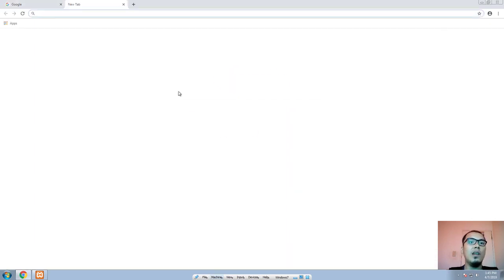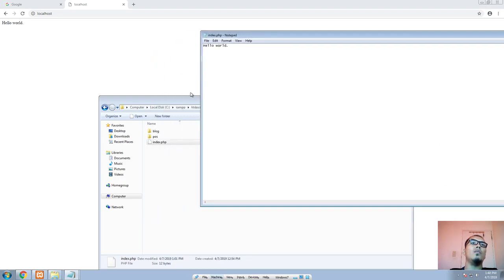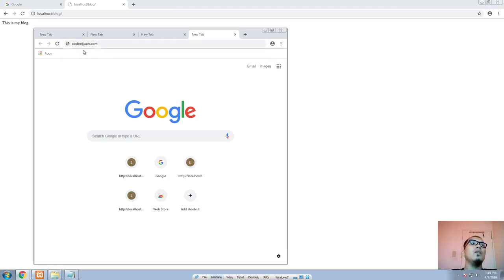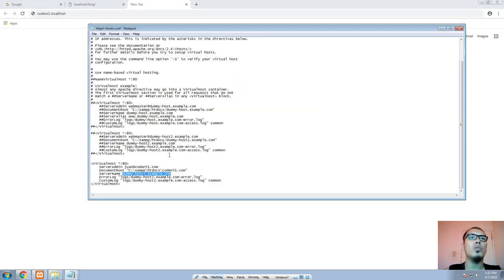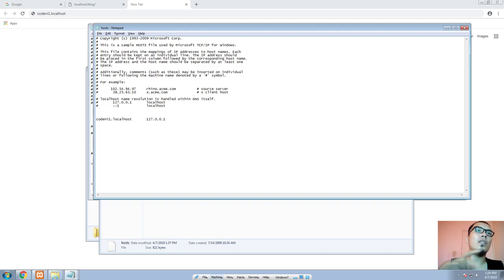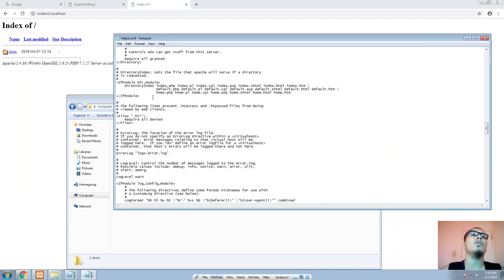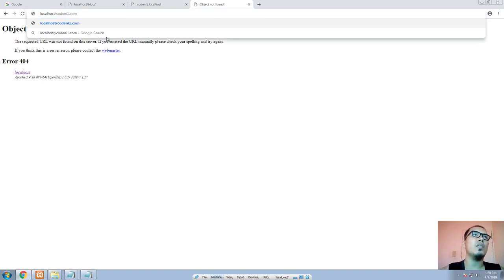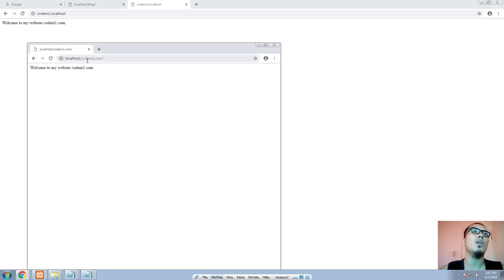PHP Tutorial for Absolute Beginners #3 - Setting up Virtualhost in Windows 7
Its up to you to decide if you like to use codeni1.localhost or the default one localhost/backyardnijuan.com

but using virtualhost is better way specially if you are developing any project locally.